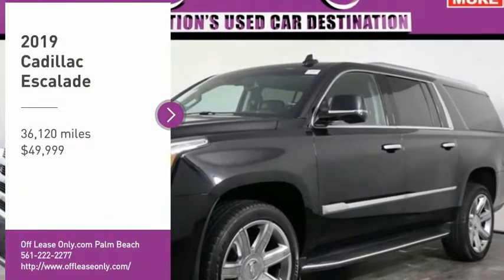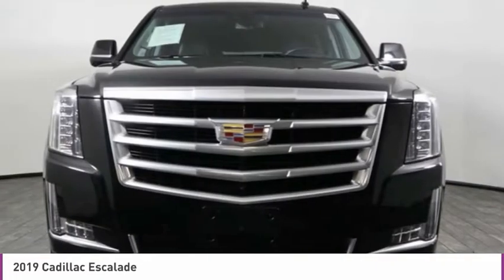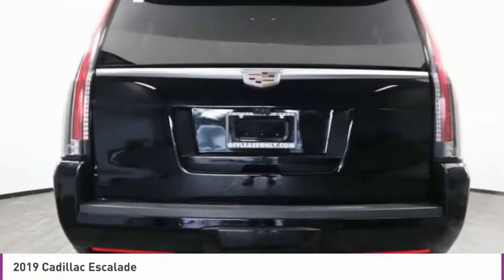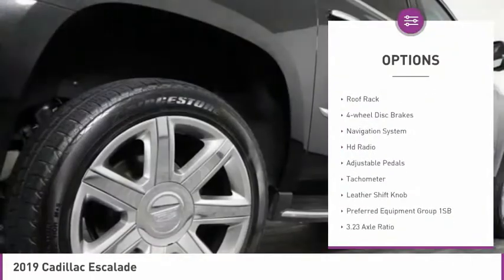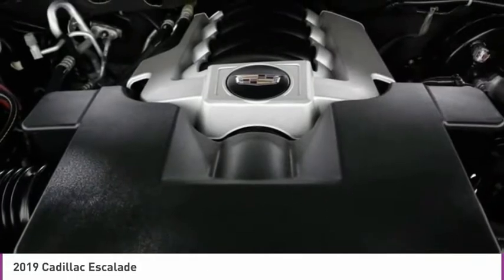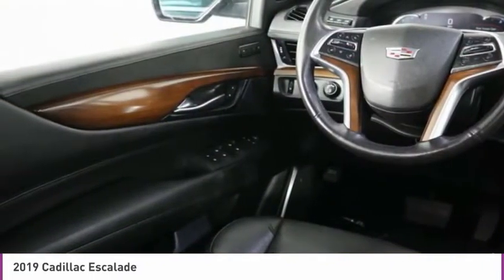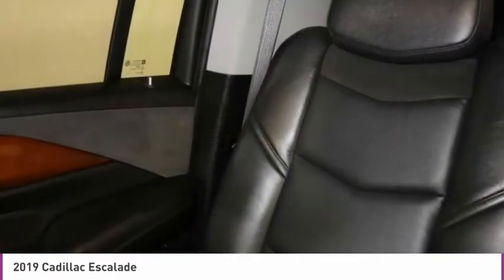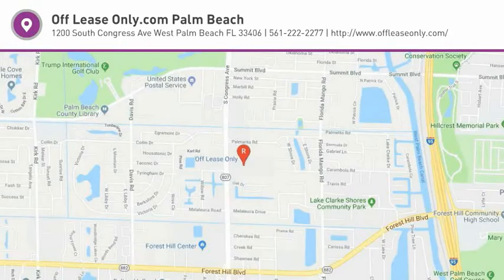2019 Cadillac Escalade C308966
2019 CADILLAC ESCALADE West Palm Beach, FL
Stock# C308966

Scores 21 Highway MPG and 14 City MPG! This Cadillac Escalade ESV boasts a Gas V8 6.2L/376 engine powering this Automatic transmission. WHEELS, 22  X 9  (55.9 CM X 22.9 CM) 7-SPOKE ALLOY WITH CHROME INSERTS/PEARL NICKEL FINISH (STD), TRANSMISSION, 10-SPEED AUTOMATIC electronically controlled with overdrive, tow/haul mode and tap up/tap down shifting (STD), SEATS, SECOND ROW BUCKET, POWER CONFIGURABLE (STD).

*This Cadillac Escalade ESV Features the Following Options *
SEATS, FRONT BUCKET with leather seating surfaces, driver and front passenger, 12-way power seat adjusters including 4-way power lumbar control, independently heated driver and front passenger seat cushions and seatbacks (three settings) and 2-position driver memory (STD), REAR AXLE, 3.23 RATIO, LUXURY PREFERRED EQUIPMENT GROUP Includes standard equipment, LICENSE PLATE BRACKET, FRONT, BLACK, JET BLACK, LEATHER SEATING SURFACES with mini perforated inserts, ENGINE, 6.2L V8 WITH ACTIVE FUEL MANAGEMENT Spark Ignition Direct Injection (SIDI) and Variable Valve Timing (VVT), includes aluminum block construction (420 hp [313.2 kW] @ 5600 rpm, 460 lb-ft of torque [621 N-m] @ 4100 rpm) (STD), CADILLAC USER EXPERIENCE WITH EMBEDDED NAVIGATION AM/FM stereo with 8 diagonal color information display featuring touch response, haptic feedback, gesture recognition, Natural Voice Recognition, Phone Integration for Apple CarPlay and Android Auto capability for compatible phone, Connected Apps and Teen Driver. Five USB ports, including one in the articulating storage door/bin and auxiliary audio port (STD), BLACK RAVEN, Wireless Charging located on the top of the center console (The system wirelessly charges one PMA- or Qi-compatible mobile device. Some phones have built-in wireless charging technology and others require a special adaptor/back cover. To check for phone or other device compatibility, or consult your carrier.), Wheels, 22 x 9 (55.9 cm x 22.9 cm) 7-spoke alloy with Chrome inserts/Pearl Nickel finish (Upgradeable to (RPT) 22 x 9 Split 6-spoke alloy wheels with Chrome finish, (RVA) 22 x 9 Dual 7-spoke alloy wheels with Ultra Bright Machined/Midnight Silver finish, (SH0) 22 x 9 12-spoke alloy wheels with Polished finish or (SMI) 22 x 9 6-spoke alloy wheels with Chrome finish.).